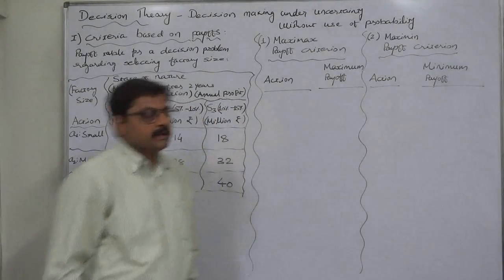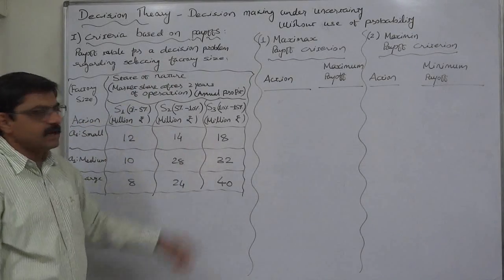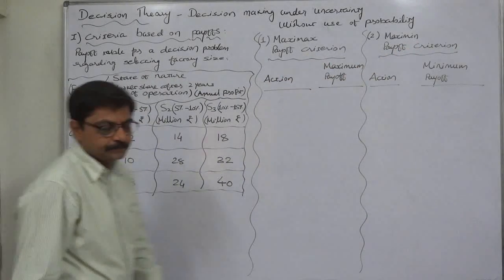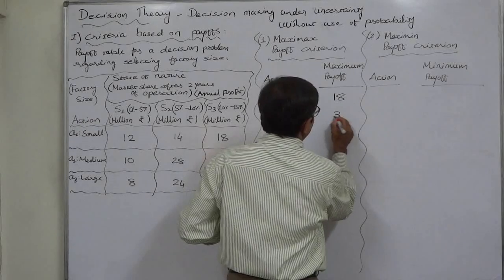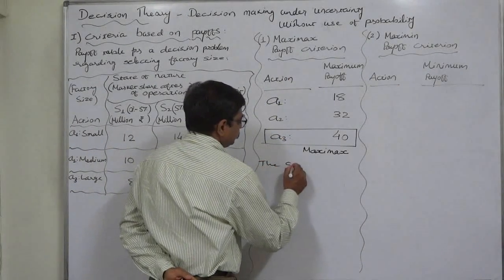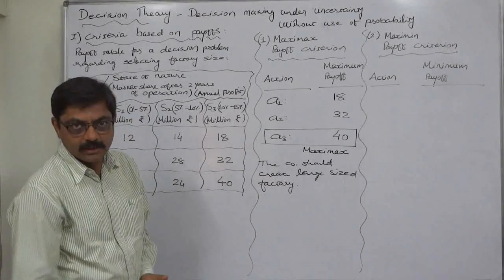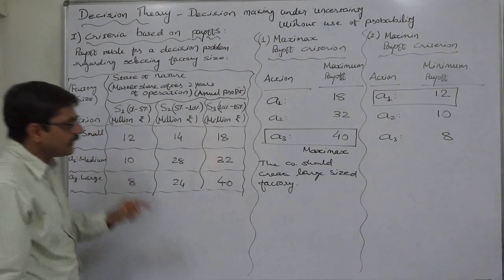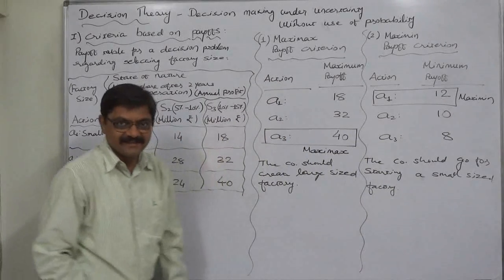Decision Theory - 3 Payoff Criteria - Maximax Principle and Maximin Principle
These problems deals with the selection of a course of action when we do not know with certainty the results each alternative action will yield. In fact these are the problems frequently faced in real life as we usually can have an expected figure of outcome of future events and rarely have definitive results of future outcomes.
We can study these problems under two heads:
(a) Decision making under uncertainty without use of probability
(b) Decision making under uncertainty using probability.
Decision-making under uncertainty without use of probability - There are several criteria, which do not require the assignment of probabilities in order to reach a decision. The common non-probabilistic criteria are:
A. Criteria based on payoffs
1. Maximax payoff
2. Maximin payoff
3. Horwich principle
4. Laplace principle

Maximax Payoff Criteria [i.e. maximum of the maximum payoffs]:             To use the Maximax rule, we determine the maximum payoff associated with each action and choose the action that corresponds to the maximum of these maximum payoffs. Thus the name Maximax.
The easiest way to apply the Maximax criterion is to find the maximum payoff in the entire table and choose the action corresponding to that payoff.
Note that the Maximax criterion ignores all information in the payoff table except the maximum value. That is, no state of nature except that associated with the maximum payoff and the other payoffs is considered.

Maximin Payoff Criteria [i.e. maximum of the minimum payoffs]:
To use the Maximin criterion, we determine the minimum payoff associated with each action and select the action that corresponds to the Maximum of these minimum payoffs.
Note that the Maximin criterion ignores all information except the minimum payoffs corresponding to each action. That is, no other states of nature except those corre¬sponding to the minimum payoffs are considered.
Furthermore, the size of the difference between the minimum payoffs and the other payoffs is given no weight in determining which action to take. The Maximin criterion is conservative because it is based on the assumption that the least favourable state of nature will occur where profits can be maximized.